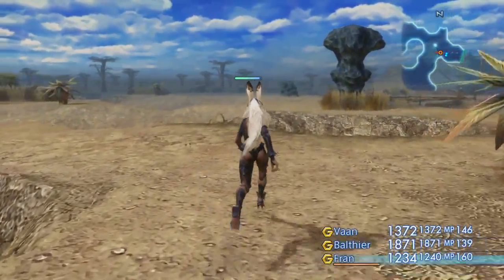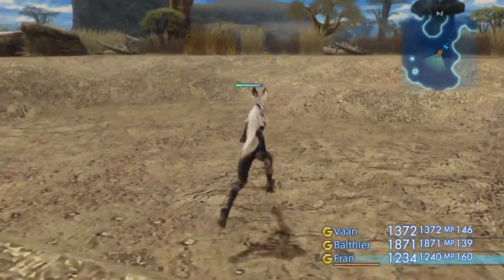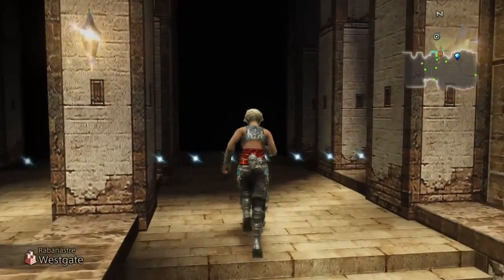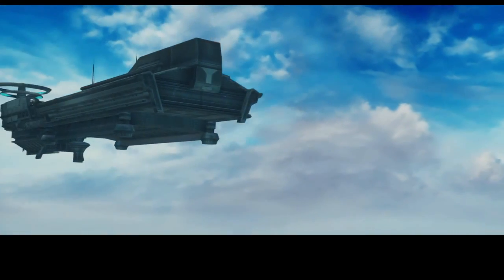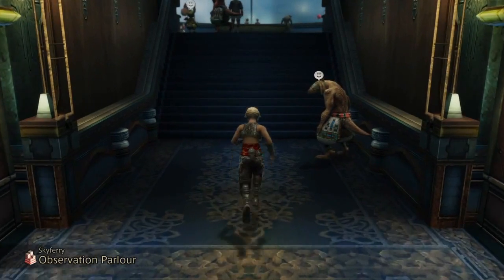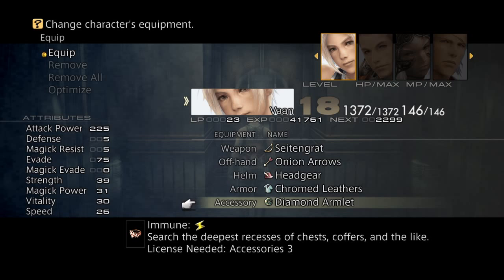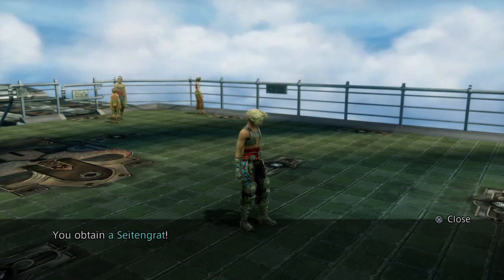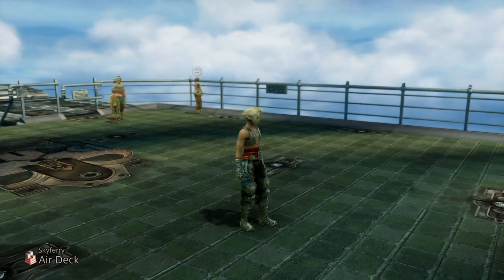Final Fantasy XII: The Zodiac Age - 100% Guaranteed Seitengrat Bow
After spending some time examining the RNG, I've discovered a way to consistently acquire the Seitengrat Bow, the ultimate weapon of FF12: The Zodiac Age.

Steps:

1) With the Diamond Armlet equipped on Vaan, make an auto-save outside the Skyferry heading from Rabanastre to Nalbina.

2) Close the game completely and reboot it from the PS4 menu

3) Load up the auto-save and hold up on the left stick so Vaan starts off running

4) Count each time his left foot hits the ground. Walk in circles, but be back by the door when his left foot hits 32 times. Go inside and immediately come back out.

5) Check and see if the invisible chest spawned upstairs. If not, close the game completely and try again. It looks like your timing needs to be exact, and it's difficult to reproduce consistently. Keep in mind the steps are only used as a way to time the RNG. You might find using a stopwatch to time around 21 seconds before entering the door to be easier.

6) Once you have it though, you're golden. Wait until the kid reaches the corner near you four times, and after the fourth time watch him as he walks back to his parent.

7) As soon as he stops, press X. The Seitengrat Bow should be yours.